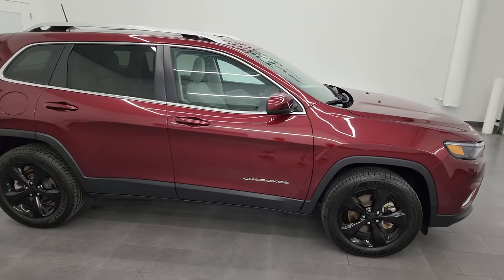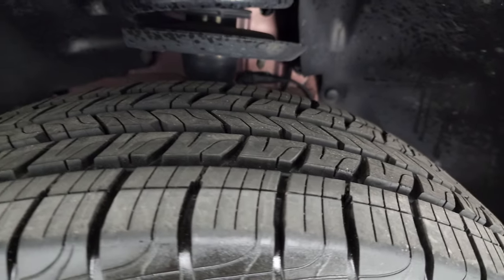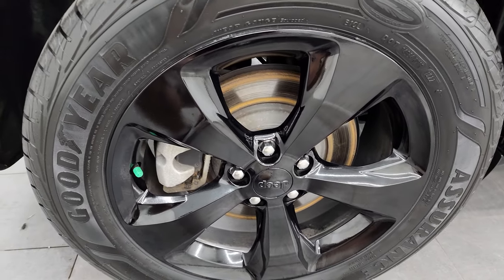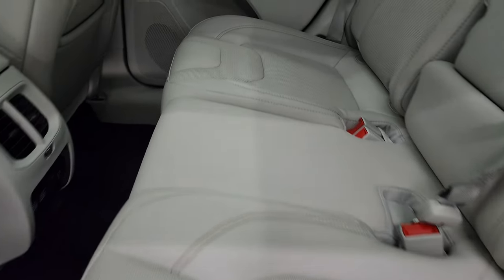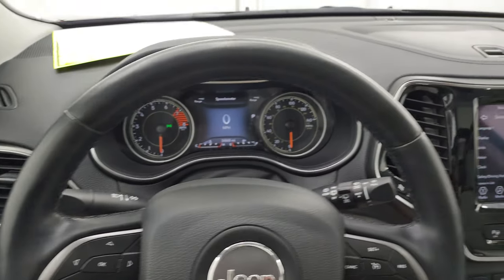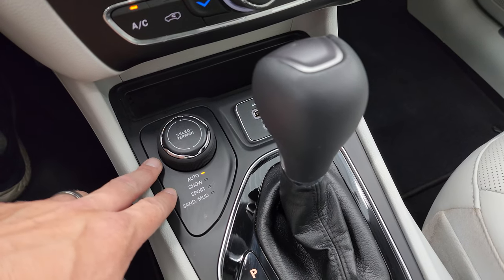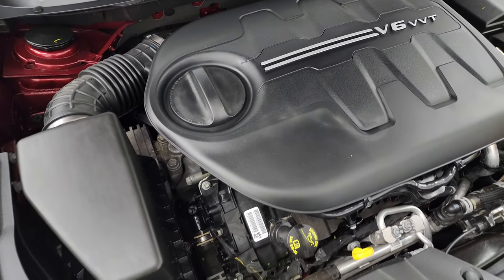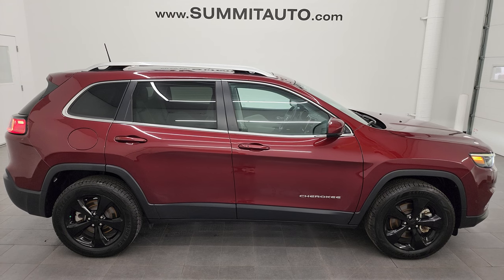2021 JEEP CHEROKEE LIMITED NAV PANO RED VELVET PEARLCOAT 4K WALKAROUND 23J221A SOLD!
This 2021 JEEP CHEROKEE LIMITED NAV PANO ROOF V6 4X4 IN RED VELVET FOR SALE IN FOND DU LAC OSHKOSH WISCONSIN 54935 is the vehicle we did walk around review of today.

UCONNECT DEMO.

Thank you for checking out this video of this 2021 JEEP CHEROKEE LIMITED NAV PANO ROOF V6 4X4 IN RED VELVET FOR SALE IN FOND DU LAC OSHKOSH WISCONSIN 54935

STOCK: 23J221A
PRICE: $28,999
MILES: 34,777
MAKE: JEEP
MODEL: CHEROKEE
VIN: 1C4PJMDX5MD119204
LOCATION: FOND DU LAC OSHKOSH WISCONSIN, 54937 TRUCKS ON 41

1 OWNER! CLEAN TITLE HISTORY! CLEAN CARFAX! 3.2 Liter V6 Pentastar Engine with Start/Stop Technology, 271 Horsepower, Limited Package, 9-Speed Automatic Transmission, Active Drive I 4x4 Four Wheel Drive 4wd, Automatic Transmission Center Console Shifter, Selec-Terrain With Auto/Snow/Sand/Mud Selectable Terrain Settings, Power Panoramic Vista Roof Sunroof Moonroof Sun Roof Moon Roof, Reverse Backup Camera Rearview Camera, Dual Rear Exhaust, Adaptive Speed Control Cruise Control, Blind Spot Monitoring with Rear Cross-Path Detection, Forward Collision Warning System, Lane Departure Warning with Lane Keep Assist, Parksense Active Parallel and Perpendicular Park Assist, Start / Stop Technology Start/Stop, Dual Power Heated Seats, Non Smoker, Gray Leather Seats, Bucket Seats, Memory Driver's Seat, 2nd Row Bench Seating, Power Mirrors with Built-in Directional Signals, Heated Power Mirrors with Blindspot Indicators, Electronic Stability Control Traction Control ESC, Painted and Polished Aluminum Rims Premium Wheels, Four Wheel Disc Brakes, LED Fog Lights, LED Headlights, LED Running Lights, LED Tail Lamps, Roof Rack Rails, Sonar with Front and Rear Bumper Sensors, Blind Spot and Cross Path Detection System, Easy Fuel Capless Fuel Fill, Chrome Tipped Exhaust, Chrome Trimmed Grill, AM / FM Radio Tuner, Sirius/XM Satellite Radio Capabilities Sirius / XM, Uconnect (R) 8.4 AM/FM System 8.4 Inch Touchscreen with AM/FM, 7-Inch Multi-View Display, U Connect Hands Free Bluetooth Hands-Free Phone System Blue Tooth, Android Auto Compatible, Apple Car Play Compatible, Auxiliary MP3 Jack Portable Audio Connection, Factory Subwoofer, USB Jack Portable Audio Connection, Enter-N-Go System Keyless Entry System, Keyless Entry with Factory Remote Start, Push Button Start, Heated Windshield Wiper De-Icer , Power Raise and Close Rear Gate, Rear Window Defroster, Adjustable Height Seatbelts, Driver and Passenger Front Air Bags, L.A.T.C.H. Child Safety System, Side Curtain Air Bags SRS Safety Restraint System, 2nd Row Power Windows, Heated Steering Wheel Multi-Function Steering Wheel Controls, Homelink System with Three Programmable Buttons for Garage Doors, Lighting Systems & Security Systems, Compass, Outside Temperature Display and Mileage Display, Dual Multi-Zone Climate Control , Fold Down Rear Seats, Factory Floormats, Air Conditioning AC, Cruise Control, Power Locks, Power Windows, Automatic Headlights Autolamp, Tilt/Telescope Steering Wheel, 115V / 150W Auxiliary Power Outlet, 5 Year / 60,000 Mile Remaining Powertrain Factory Warranty, Whichever comes first, Velvet Red Pearlcoat, ONE OWNER! CLEAN AUTOCHECK! Very very clean inside and out! This is one of the sharpest 2021 Jeep Cherokee suvs we have ever had on our lot! Make your move before this super clean 4wd is gone!

STOCK: 23J221A
PRICE: $28,999
MILES: 34,777
MAKE: JEEP
MODEL: CHEROKEE
VIN: 1C4PJMDX5MD119204